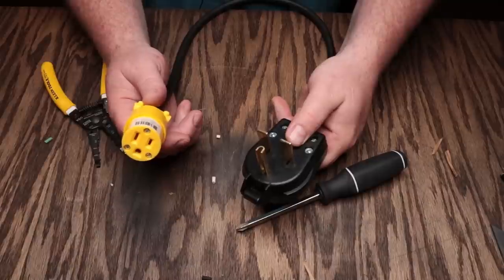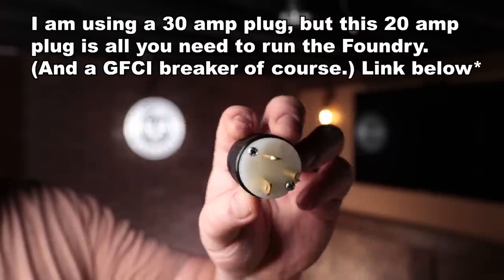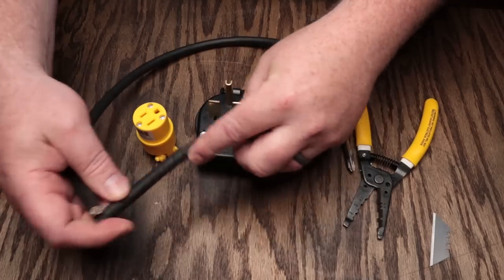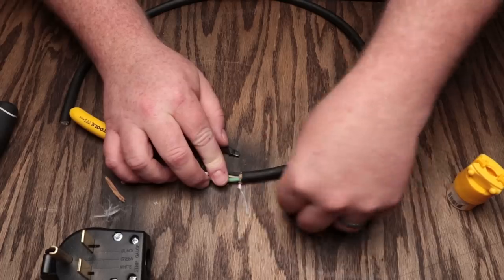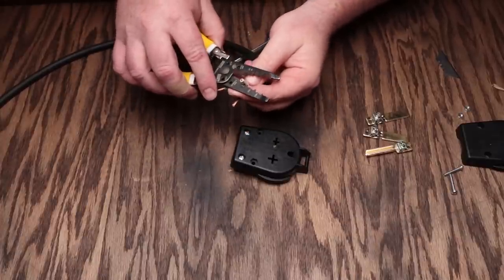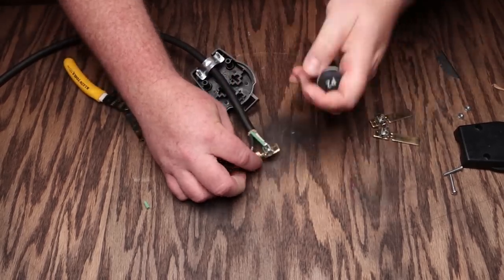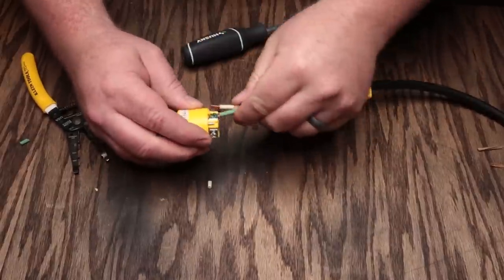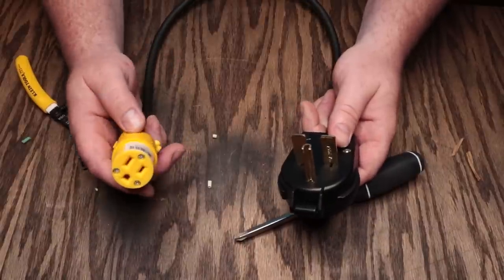Anvil Foundry 120v to 240v plug adapter DON'T CUT YOUR CORD!!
Instead of cutting the cord off of my Anvil Foundry All Grain Brewing System, I made an adapter to connect the existing plug to my 240V circuit in my brewery.

Here are the links for items in the video as well as recommendations for the 20 amp versions

30 Amp plug

20 amp plug This is all you really need for the Foundry (as far as amperage goes)

120V plug for the Anvil end

Power cord 12 gauge